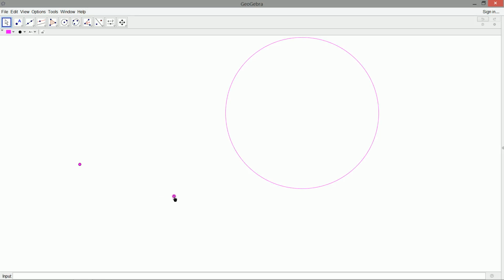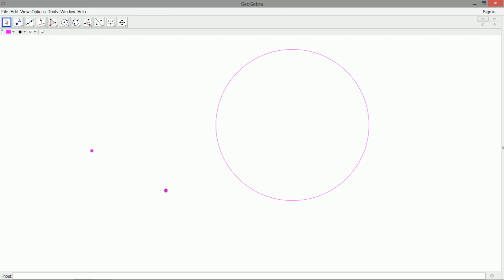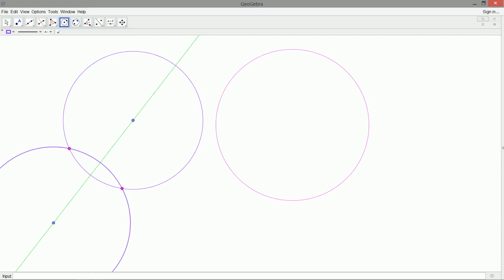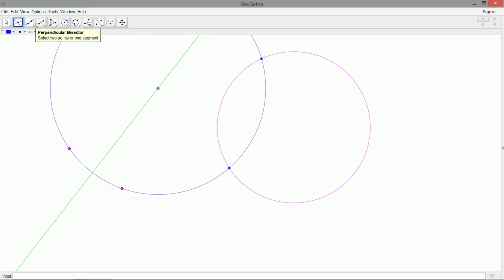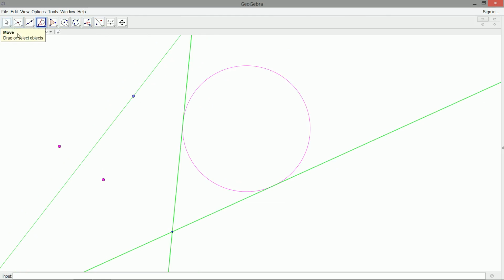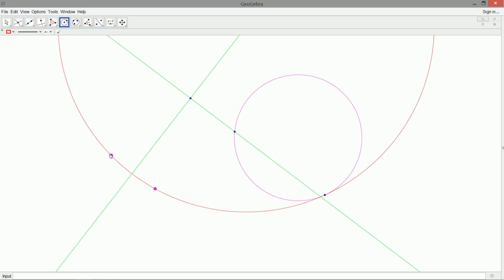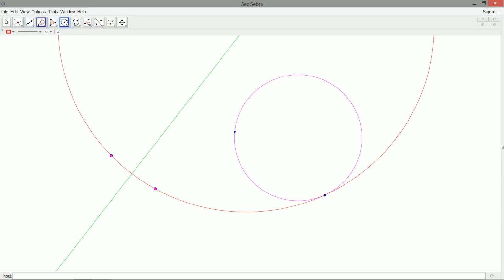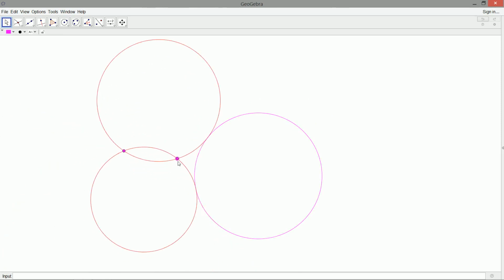Problem of Apollonius - PPC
Given two points (P) and a circle (C) in the plane, can we construct a circle tangent to all three?